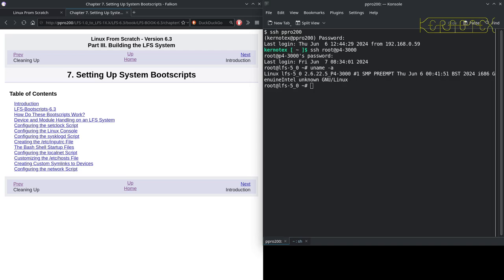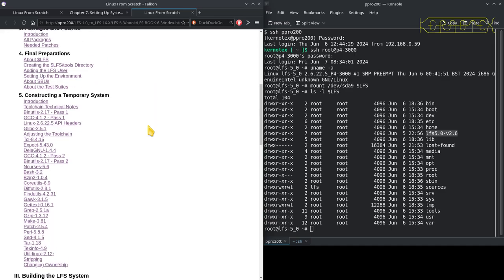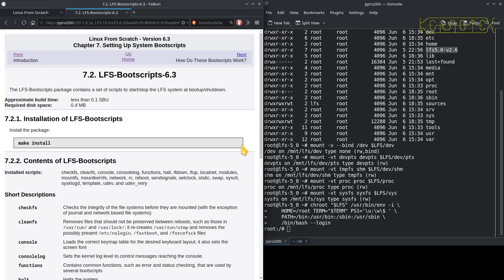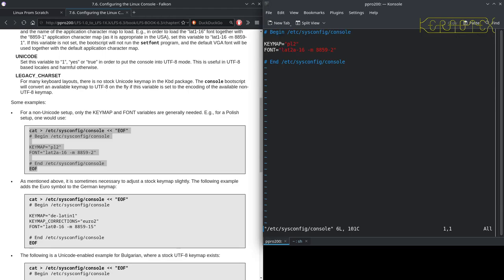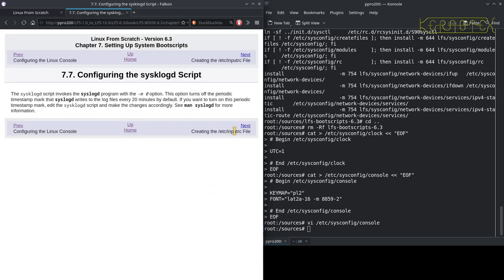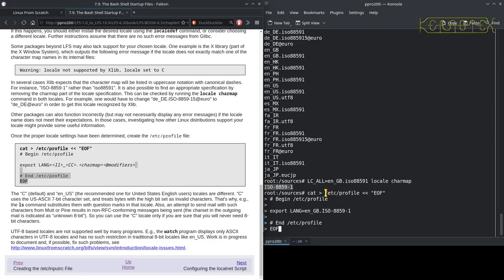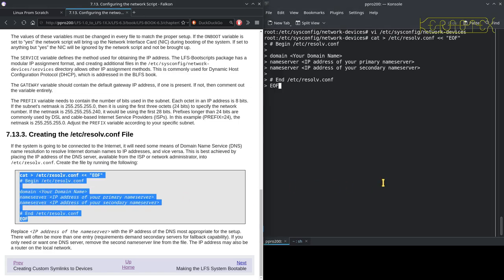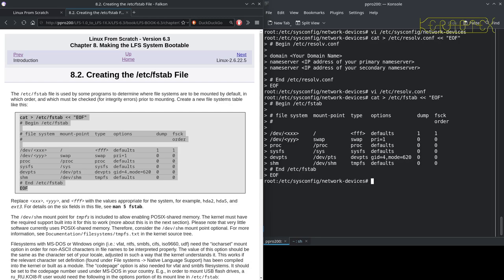14 System Configuration - Linux From Scratch 5.0 to 6.3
The new LFS-6.3 system is configured.

As mentioned in my previous series of building LFS 5.0 on LFS 4.0, my original plan was to jump to LFS-6.3 from 4.0 but I found I was fixing one problem after another which I soon realised wasn't sustainable. Apart from the fact that LFS 6.3 must be built running a 2.6 Kernel during the build and despite the fact that the book details specific Host System Requirements, LFS 6.3 wasn't a straightforward build on LFS-4.0. I suspect the (then new) feature of Host System Requirements probably hadn't had thorough testing. So this particular series of videos you are watching now is essentially the second part of the transition from LFS-4.0 to LFS-6.3.

Once the host has been set up correctly, LFS 6.3 itself is a quite a robust build and apart from a single hack (which is actually documented in much later versions of the LFS books), it built extremely successfully.

It might be impossible to do this on modern hardware - the support for modern niceties such as SATA, NVMe, PCI-e, USB, etc. are either just appearing or only starting to become more mature in the Linux 2.6 kernel.

LFS-6.3 was published 28 August 2007

With this build I have finally been able to move away from The Pentium MMX used for all the earlier builds which is a relief as the previous LFS-5.0 build took noticeably longer to compile. Here, LFS-6.3 is built on a Pentium 4 HT 3.0 GHz (released early 2005) with 4 GB memory. Although this CPU is among the first of the Intel x86 CPUs to feature a 64 bit instruction set, this technology was still quite new at the time that LFS-6.3 was published. 64 bit CPUs are barely mentioned in the book therefore this build remains a 32 bit build. As this Pentium 4 core is hyper-threaded, I made use of this by setting 'MAKEFLAGS=-j2'. There are one or two packages that sometimes fail with a parallel build so I just reverted to 'make -j1' and resumed the build if this happened. As you would expect, the Pentium 4 is much faster than the Pentium MMX, as much as ten times in some cases (e.g. Kernel build).